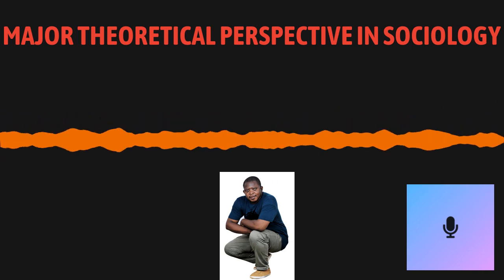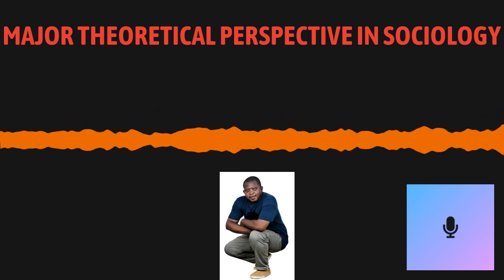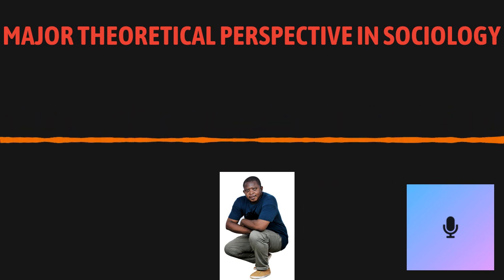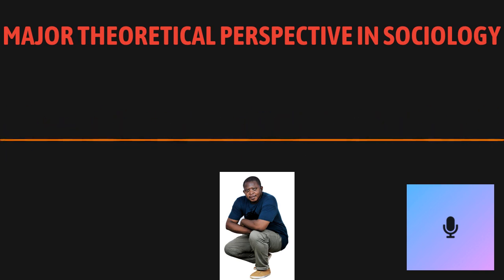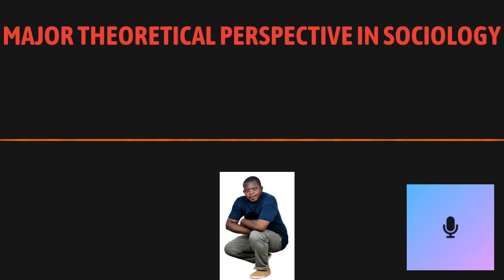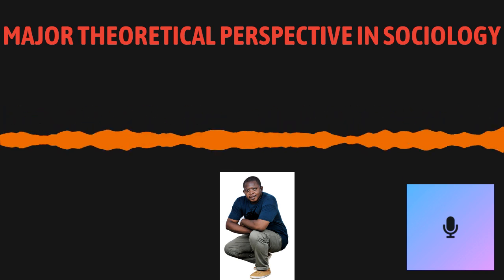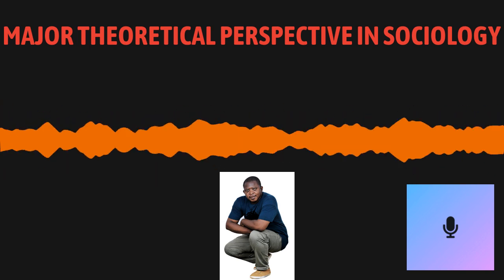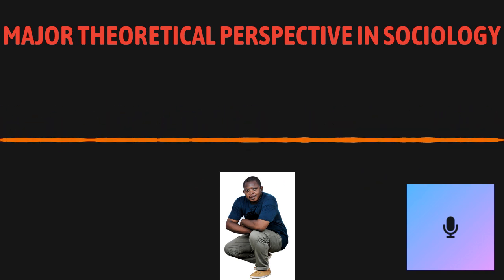MAJOR THEORATICAL PERSPECTIVE IN SOCIOLOGY